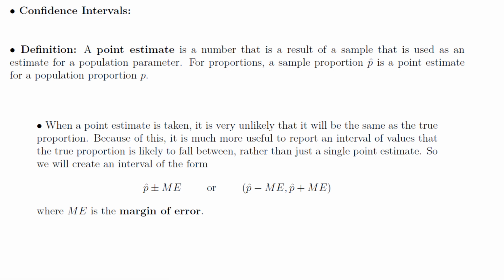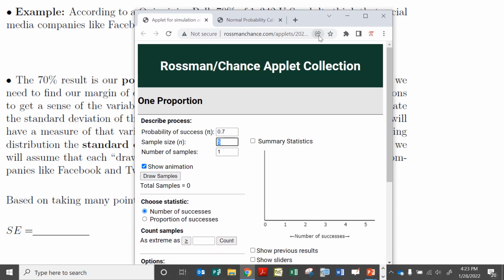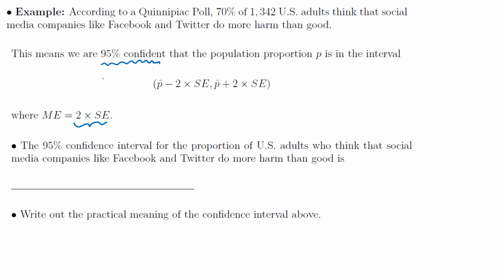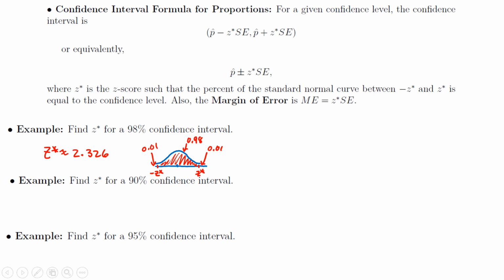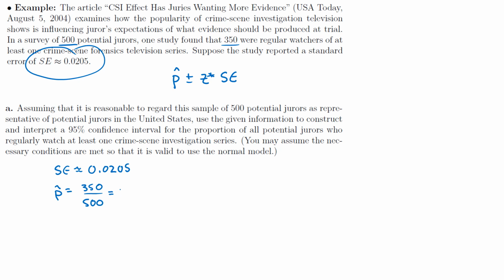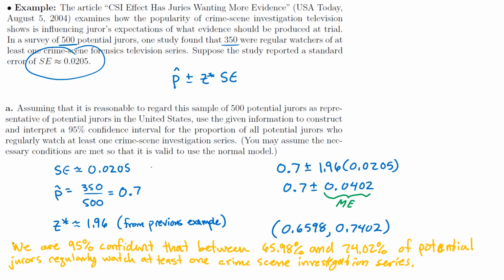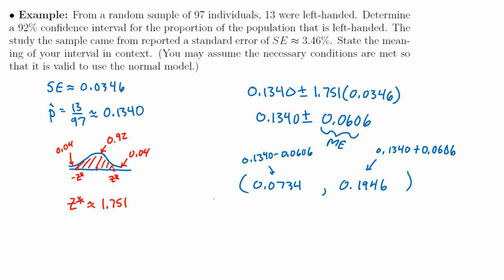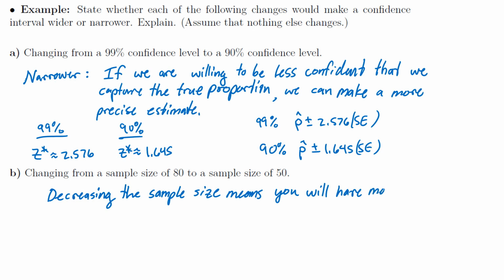Chapter 2 Confidence Intervals